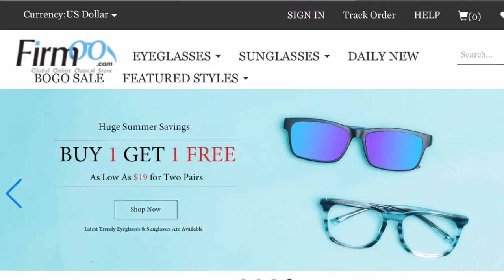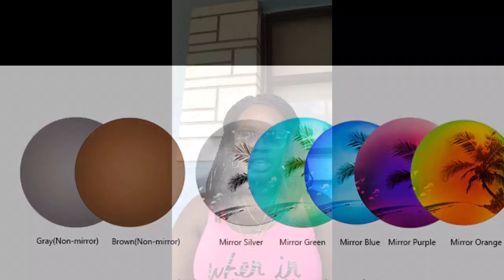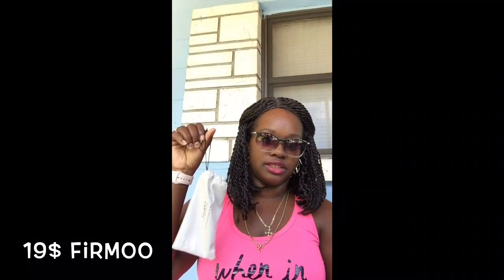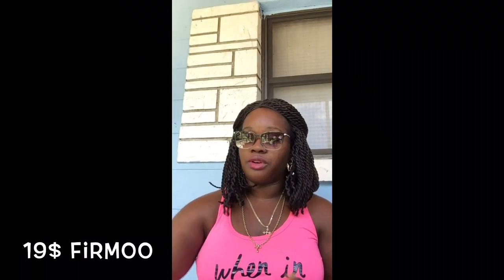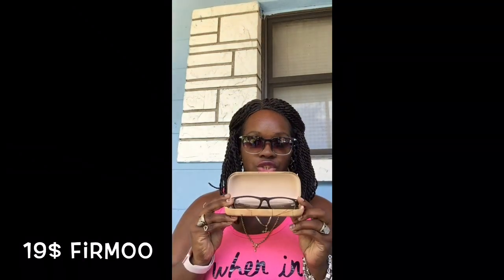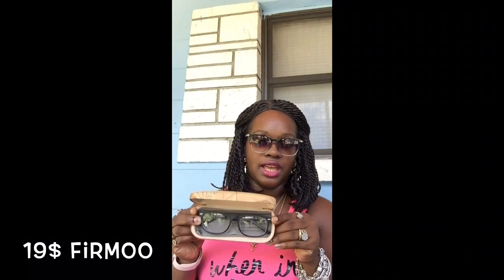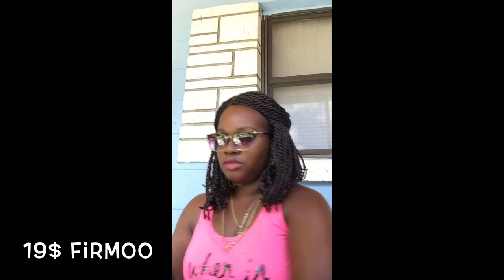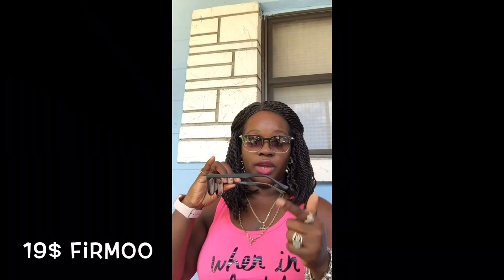BOGO: Firmoo glasses 👓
Firmoo Glasses: CP58801

SITES